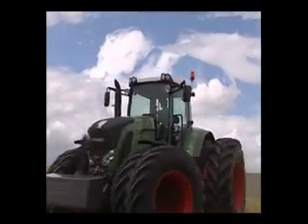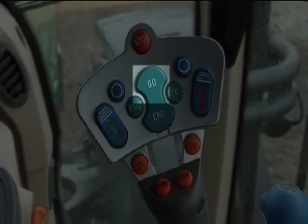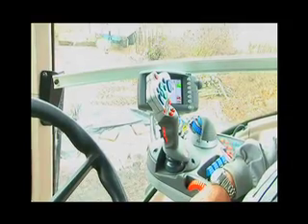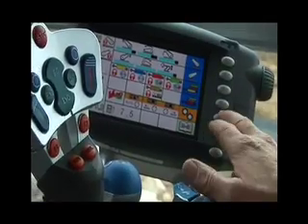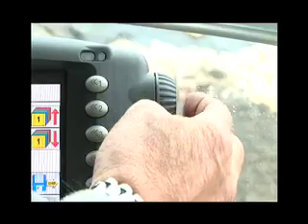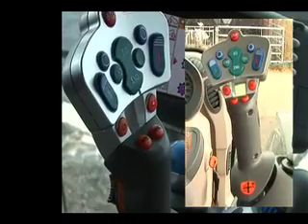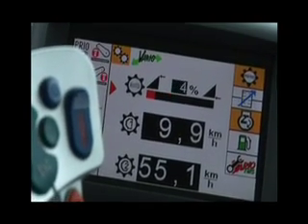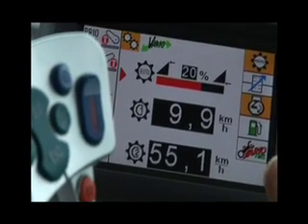The Fendt 936 - Headland Management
A detailed look at how the Fendt 936 can be operated to carry out complex headland tasks automatically.